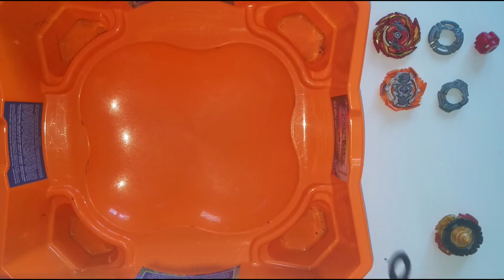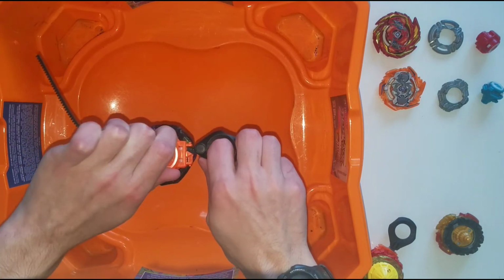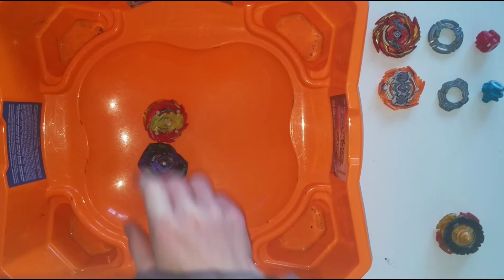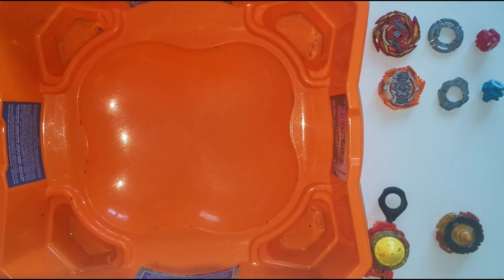Testing my new custom Beyblade against all the Bey types(Quantum Corvus battle test)